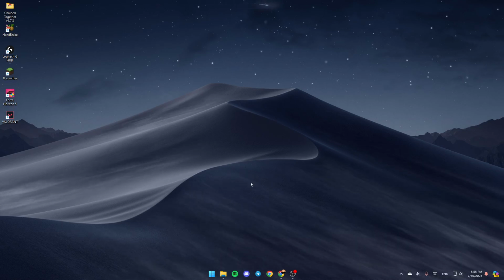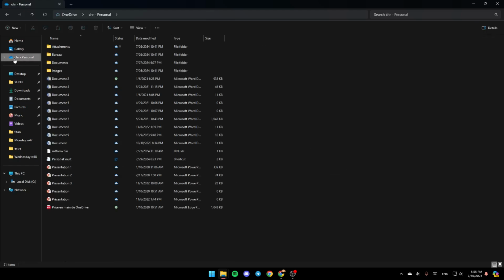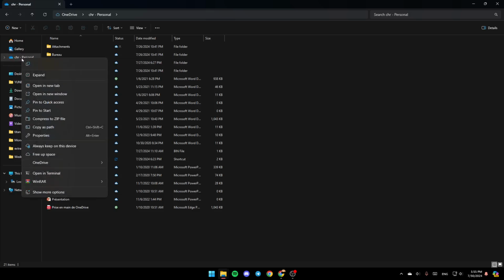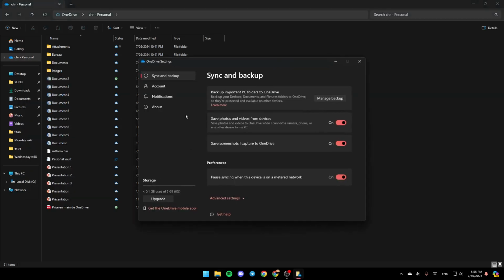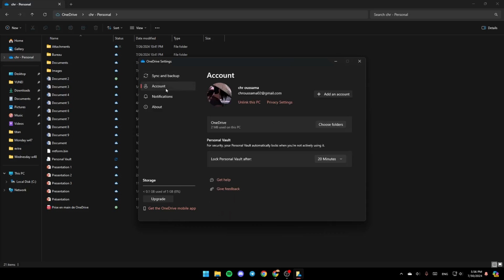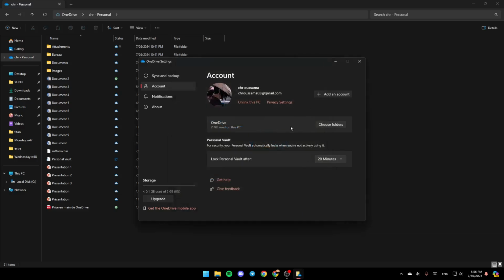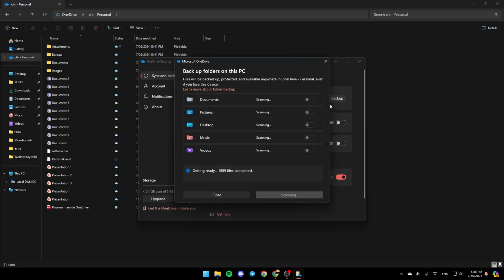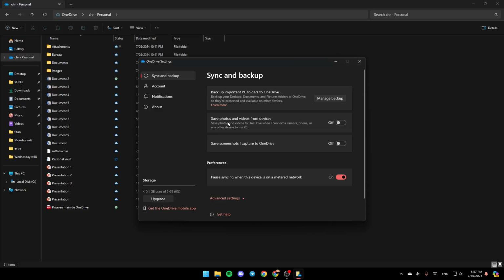How To Get OneDrive On Your Computer Tutorial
Today we talk about get onedrive on your computer,microsoft onedrive,how to use onedrive,onedrive tutorial